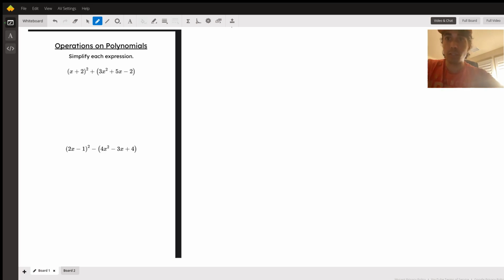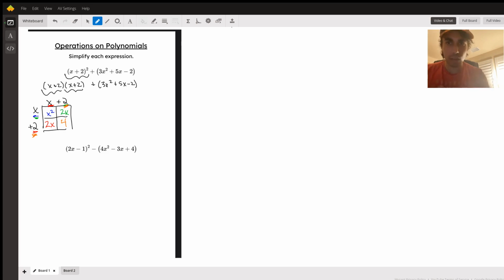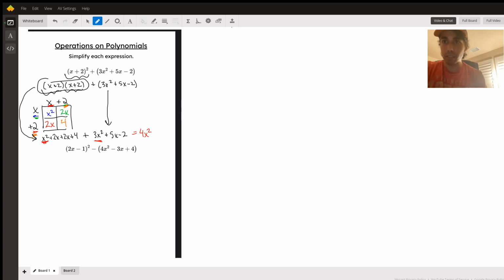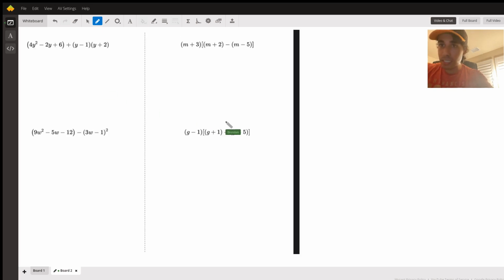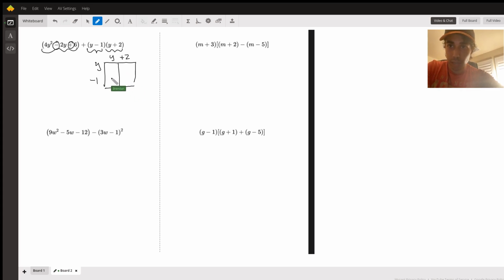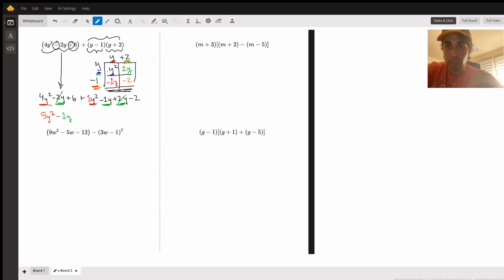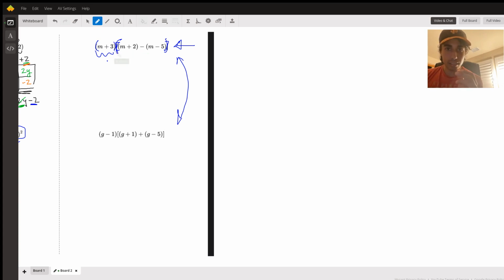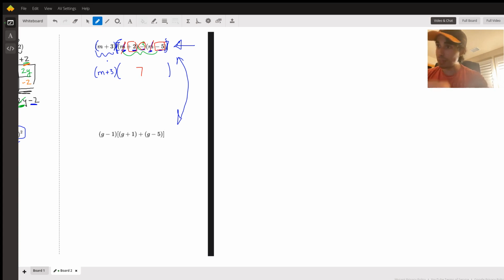Operations on polynomials foldable IM 2 Friday 8/23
Question: IM 2 Operations on Polynomials Friday 8/23
foldable

Answered By:

Brendan D.